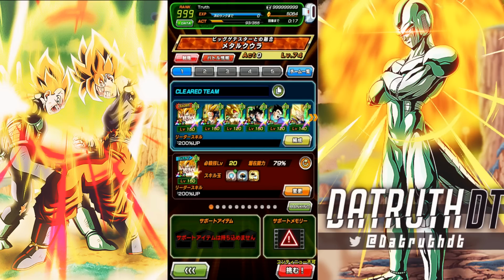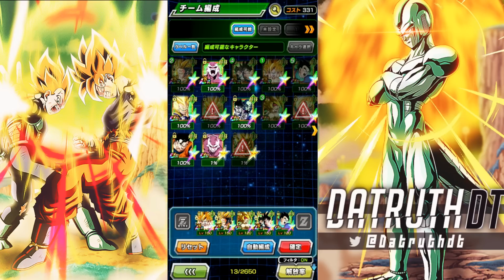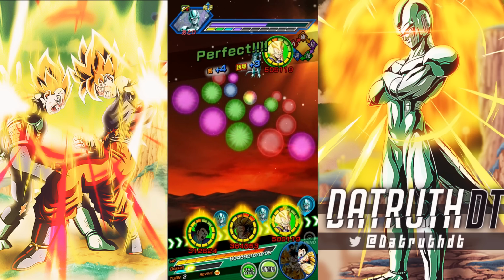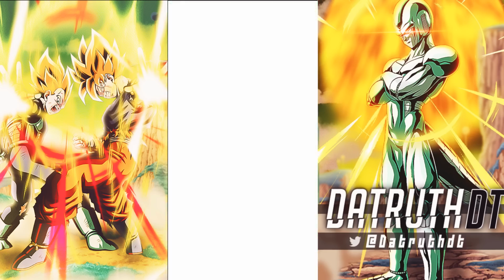STAGE 77 TITLE ACHIEVED! AGL METAL COOLER EZA EVENT! (DBZ: Dokkan Battle)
Video Title: STAGE 77 TITLE ACHIEVED! AGL METAL COOLER EZA EVENT! (DBZ: Dokkan Battle)